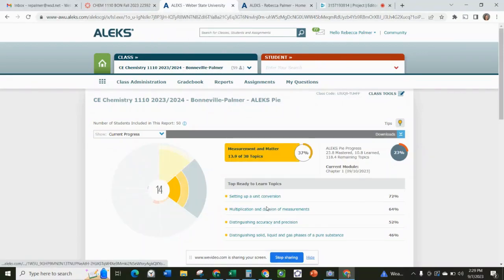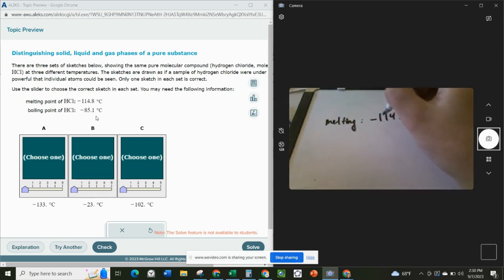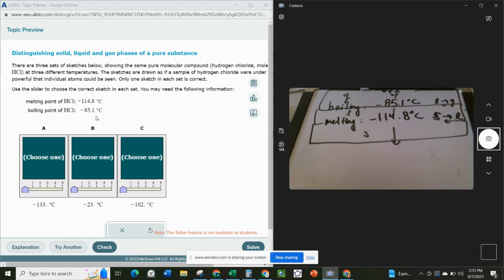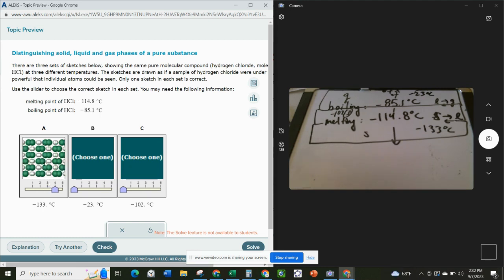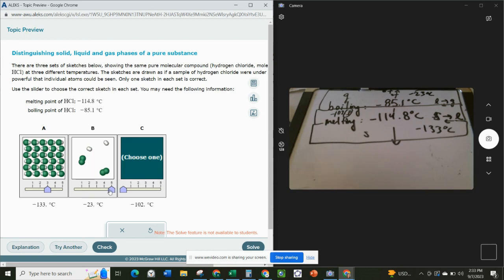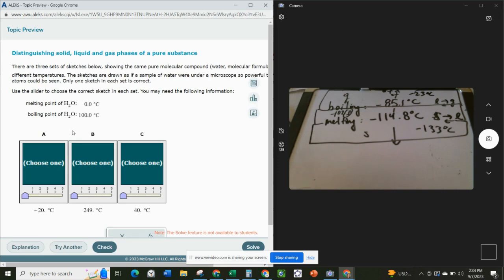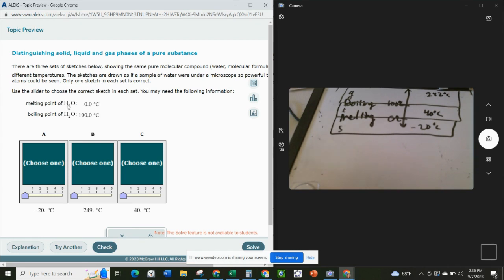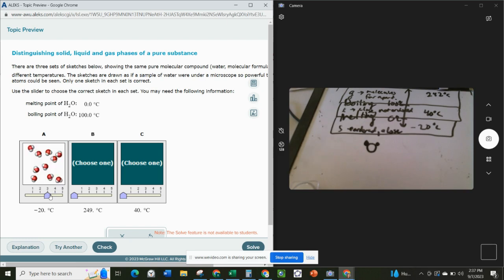Chapter 1 Solid Liquid or Gas